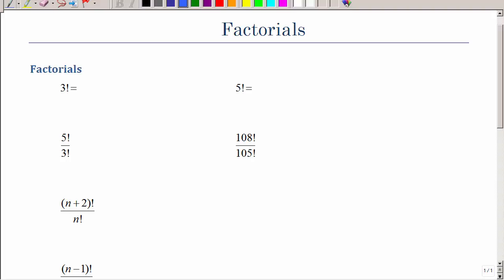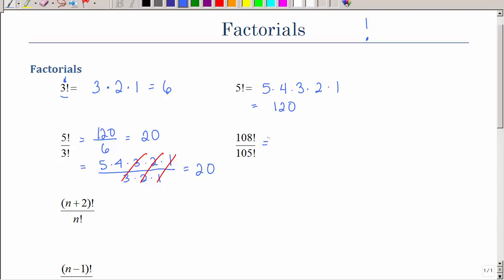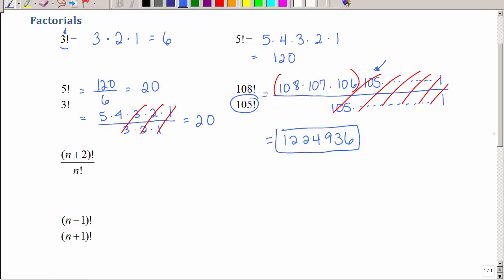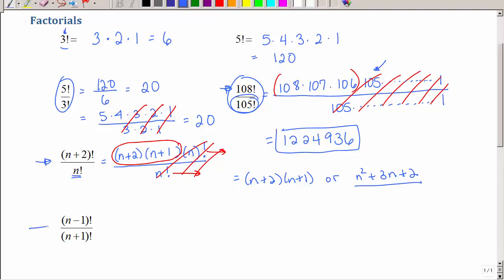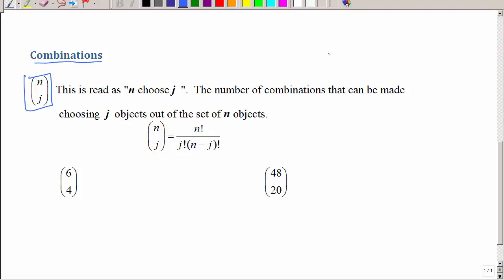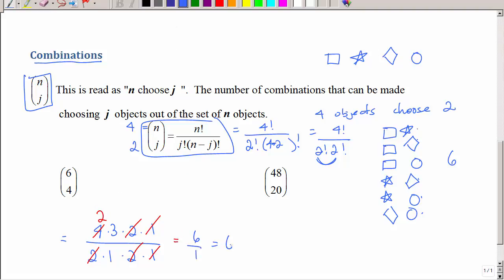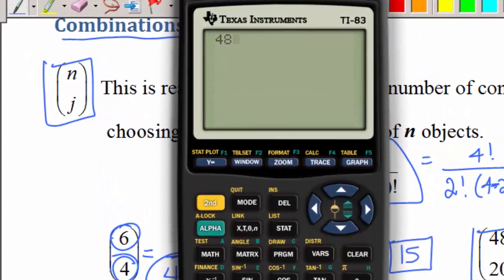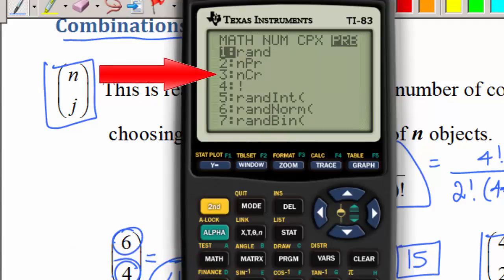Factorials 20111222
Description